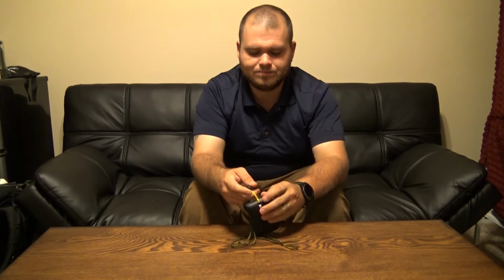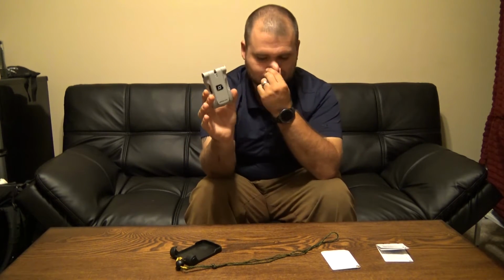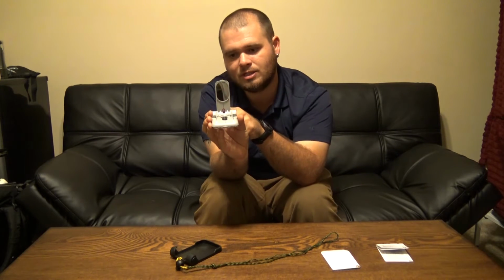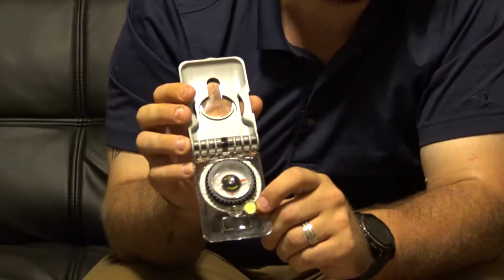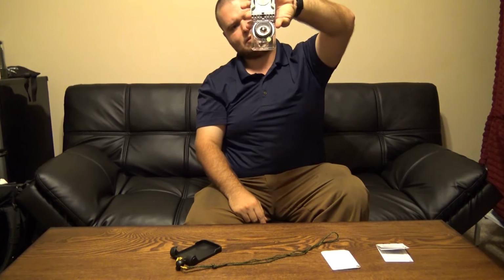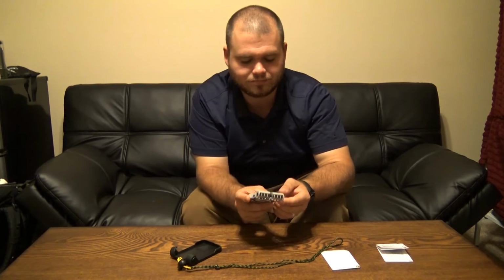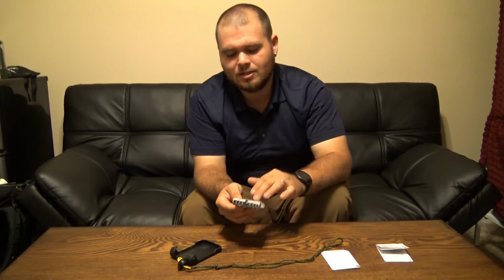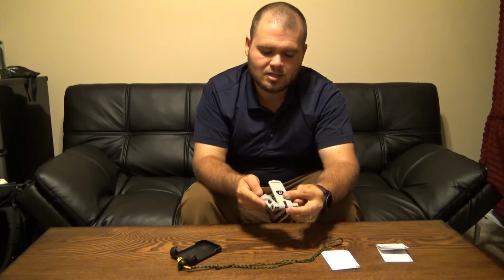✔️ Brunton TruArc 20 Compass - Review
The Brunton TruArc 20 is a mirrored sighting compass designed to be used in any hemisphere. the TruArc 20 is a decent quality compass however for the price you can find better, for example the suunto mc2

If you're a fan of Brunton then by all means take a look at the TruArc 20 compass!

All links located below will redirect you to the amazon listing page for the item listed. Any items purchased through these links will result in ZimCo Survival receiving a small advertising fee. A full list can be found below!

🇺🇸 United States 🇺🇸

Suunto MC-2

Brunton TruArc 20

Silva Ranger 515

🇨🇦 Canada 🇨🇦

Suunto MC-2

Brunton TruArc 20

Silva Ranger 515

🇬🇧 United Kingdom 🇬🇧

Suunto MC-2

Brunton TruArc 20

Silva Ranger 515

🇪🇸 Spain 🇪🇸

Suunto MC-2

Brunton TruArc 20

Silva Ranger 515

🇩🇪 Germany 🇩🇪

Suunto MC-2

Brunton TruArc 20

Silva Ranger 515

🇫🇷 France 🇫🇷

Suunto MC-2

Brunton TruArc 20

Silva Ranger 515
Not Available

🇮🇹 Italia 🇮🇹

Suunto MC-2

Brunton TruArc 20

Silva Ranger 515